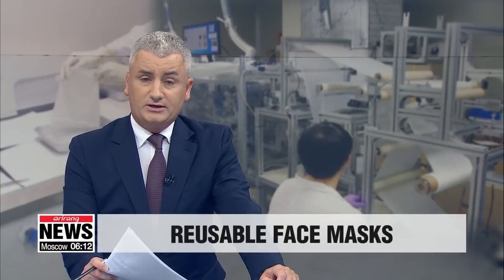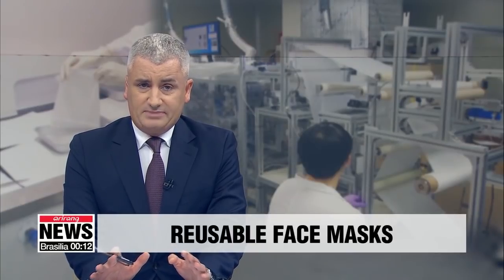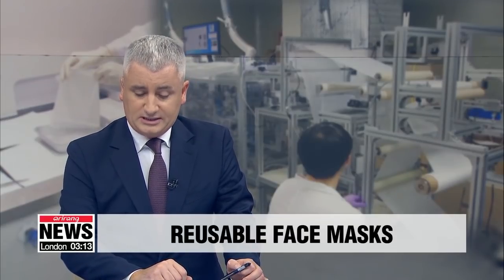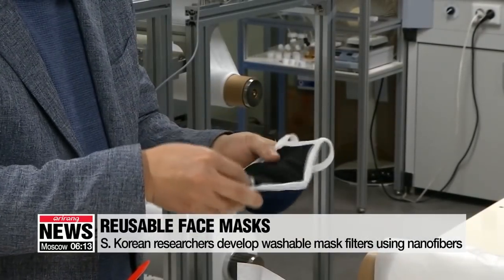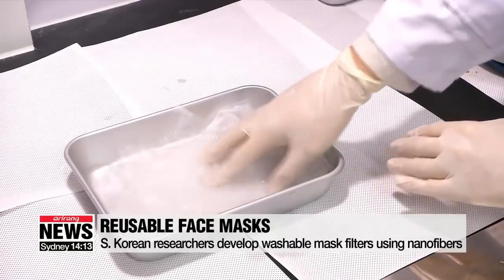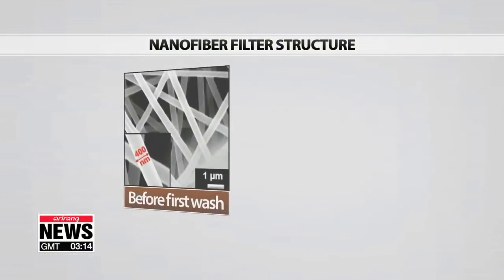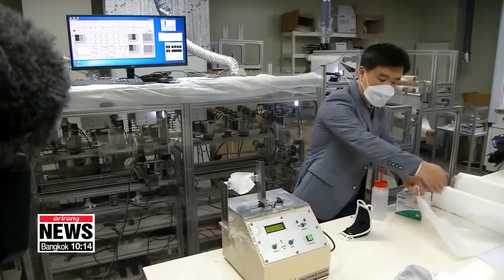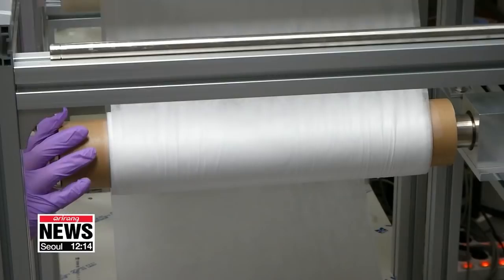S. Korean researchers develop washable mask filters using nanofibers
'20번 빨아도 성능 그대로' 마스크 필터 나왔다

Demand is through the roof for protective face masks in South Korea... as fears linger over how the coronavirus outbreak will unfold in the coming weeks and months.
Shelves have been stripped bare and limits have been set on how many people are allowed to buy.
However, some help may be at hand as South Korean researchers have developed a reusable mask filter that maintains its function... even after multiple washes.
That said, the mask requires government approval before it can be commercialized.
This mask filter, which can be placed inside a cotton mask, …was developed to maintain its efficiency even after more than 20 washes using soap.
The filter's structure also remains unchanged after three hours of disinfection with alcohol, …which means it can be used for more than a month.
Conventional mask filters use an electrostatic method to block particles, so their efficiency wears off as the static energy on the surface gradually disappears …and they cannot be washed.
But this new filter was made by crossing and aligning fine nanofibers …to create small air holes that block viruses while allowing for easy breathing.
"The filter is not static but instead provides a physical barrier, so it can come into contact with liquids."
The research team hand washed the filter using soap …and there was no change in the nanofiber structure even after 20 washes.
The filter maintained its structure and 94 percent of its KF80 to N95 filtration ability after being dipped in ethanol.
It also withstood four-thousand crumples and stretches.
The researchers plan to commercialize the filter once they get approval from the food and drug ministry.
They expect the filter to solve the mask shortage in Korea …as well as reduce the environmental impact of masks when they're thrown away.